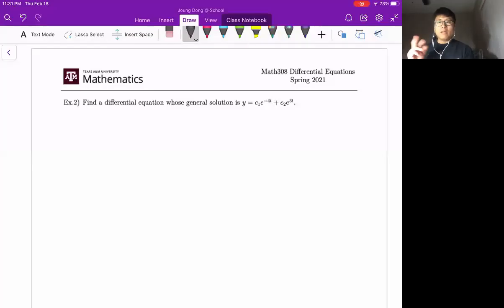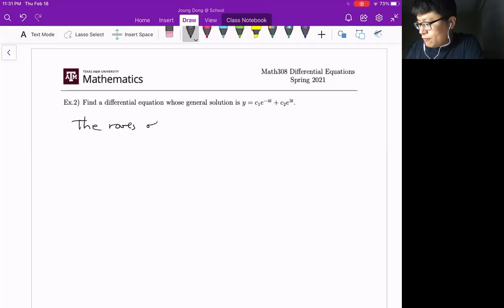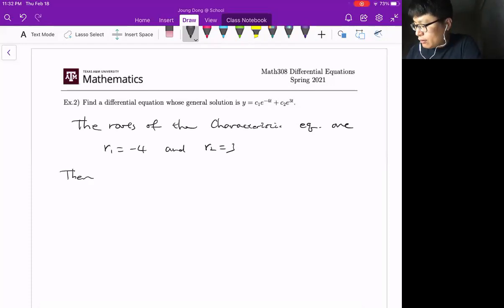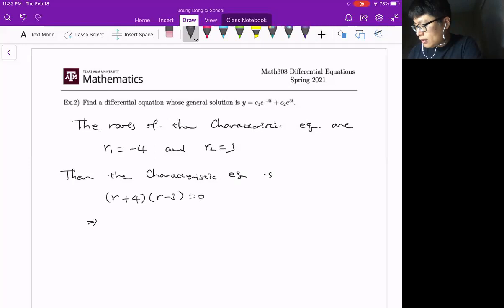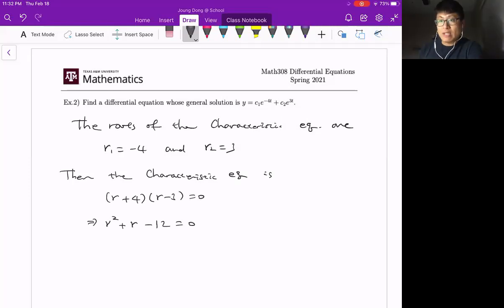M308 Differential Equations - 2nd Order Linear Differential Equation Ex2